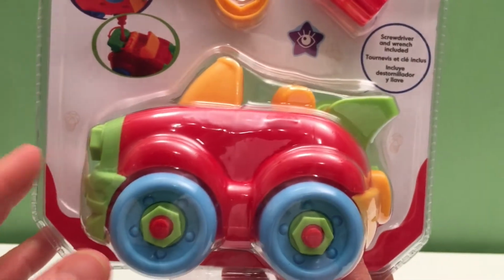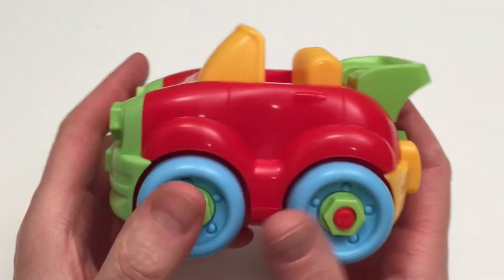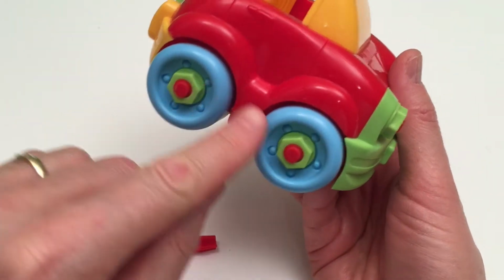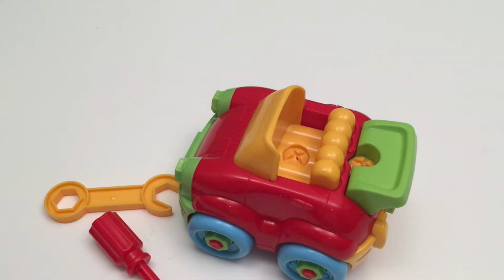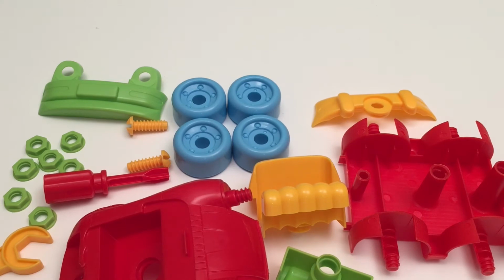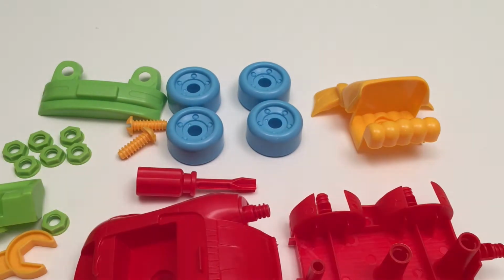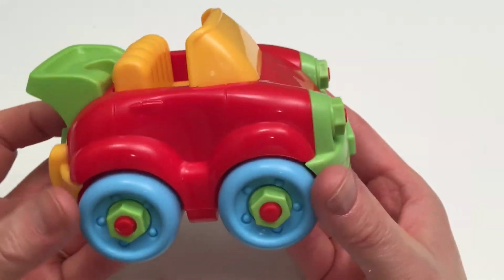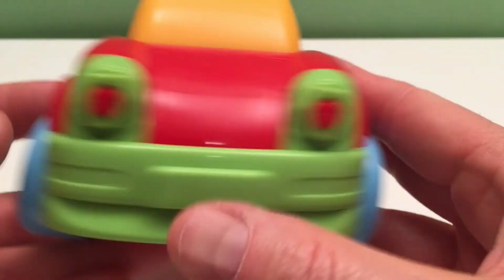TOY TRUCK Build It Yourself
Hey guys! Today we have another fun build. This is the Build It Yourself Truck. I had so much fun putting together the race car that I had to do it again! There are lots of different coloured pieces and cool tools to build your truck. I have more in this series too including some really awesome Dinosaurs!

Don't forget to leave me a comment on what you'd like to see next!

All toys, books and games are bought NEW from Walmart, Target, Disney Store, Toys R Us, various Dollar stores, London Drugs and Amazon.